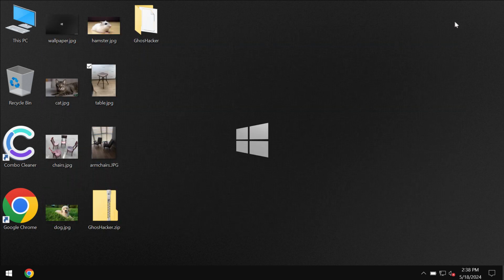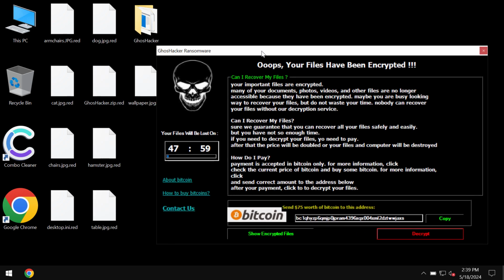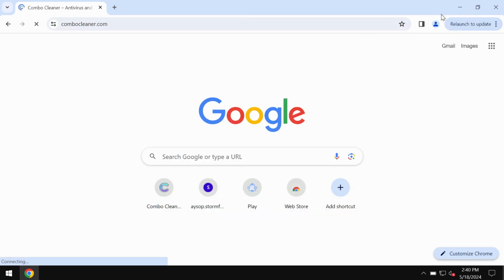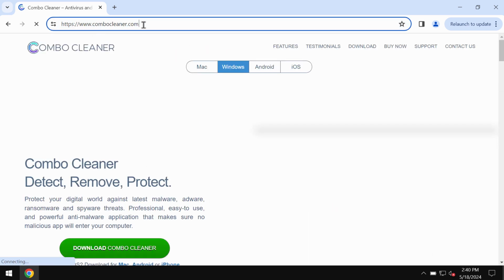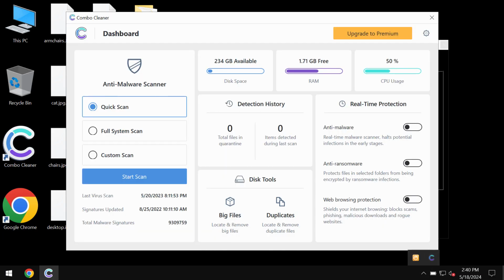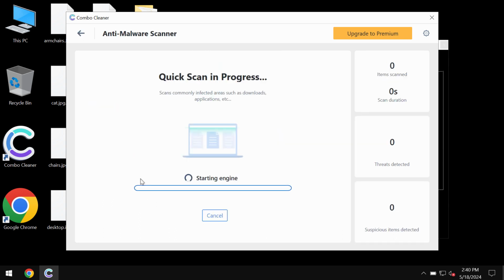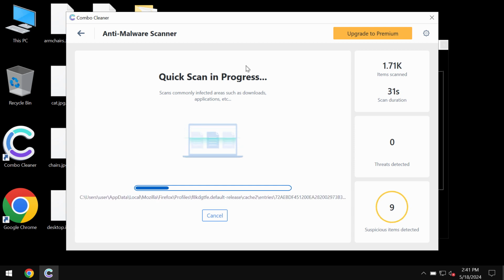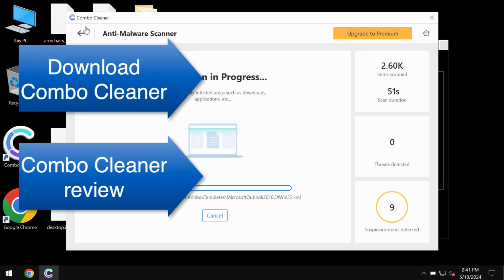.Red file virus removal. How to remove GhosHacker ransomware?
.Red is a new file virus. It is also known as the GhosHacker ransomware. It encrypts files and appends the .red extension to the filenames. Hence, it's not possible to use the files. Then the ransomware tells the victims to pay a special ransom for file restoration. Yet, paying the ransom is not a good idea. Don't pay it! Don't waste the funds. Remove this file virus with Combo Cleaner Anti-Virus, which you may get on the